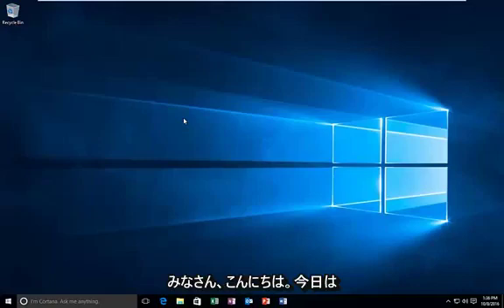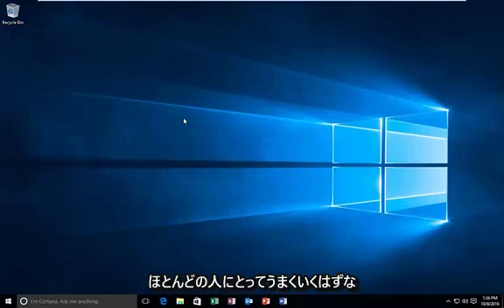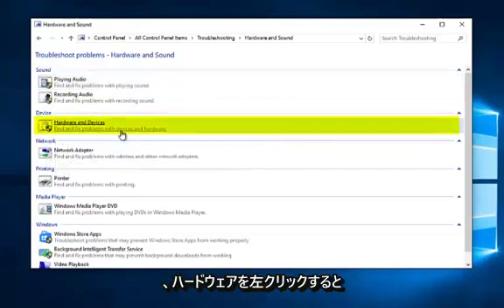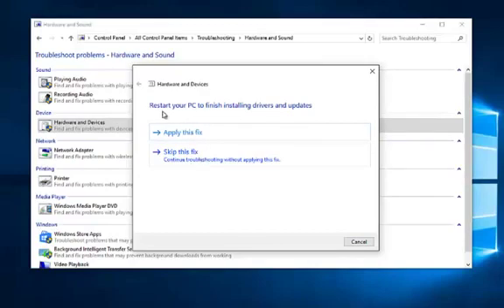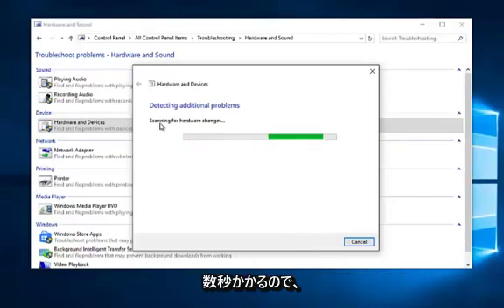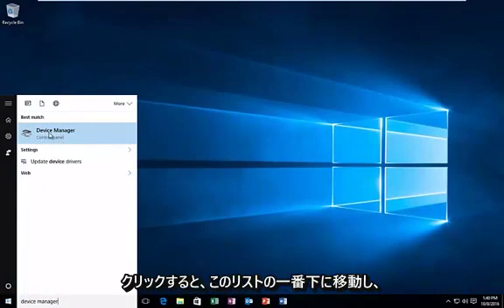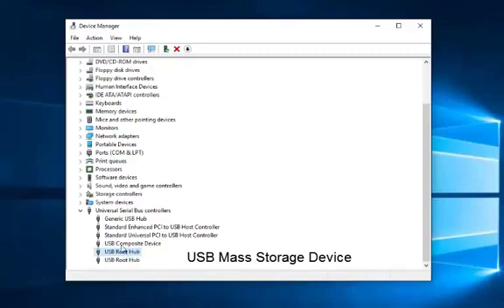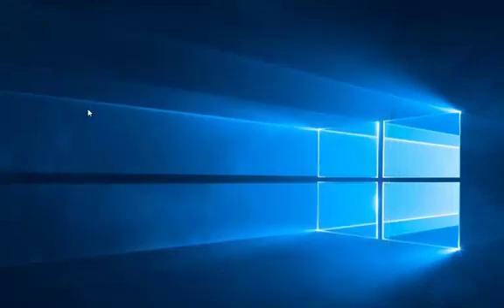PCの一部のUSBポートが認識しない/しなくなった時の対処法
このチュートリアルでは、USB フラッシュ ドライブをコンピュータに接続したときに、Windows に USB フラッシュ ドライブを認識させる方法を説明します。

このチュートリアルは、Windows 8/8.1、Windows 7 オペレーティング システムを実行しているコンピューター、ラップトップ、デスクトップ、およびタブレットに適用されます。すべての主要なコンピューター メーカー (Dell、HP、Acer、Asus、Toshiba、Lenovo、Samsung) で動作します。